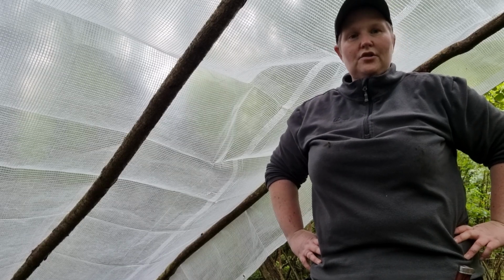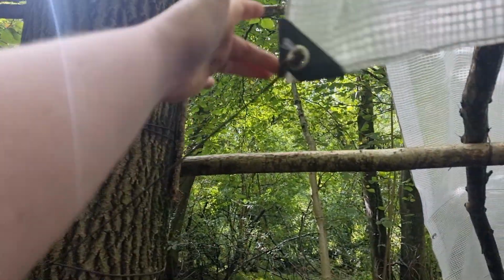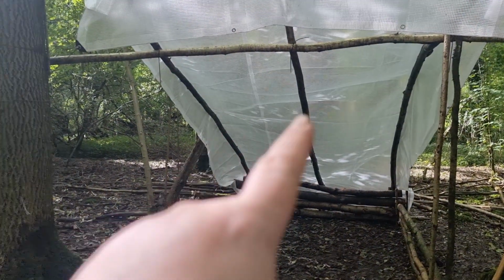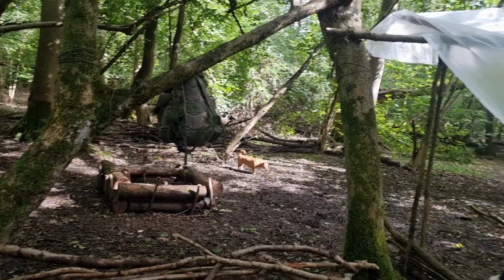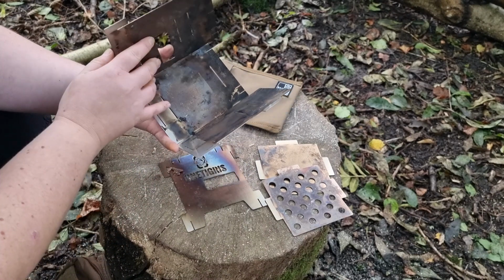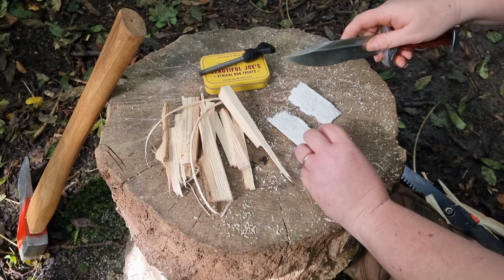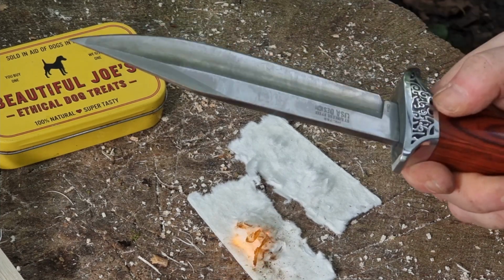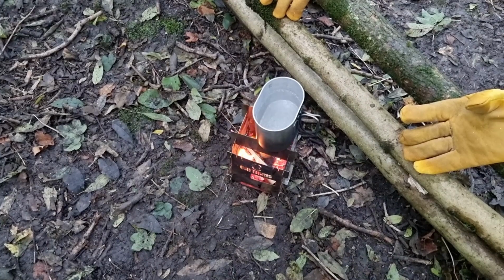Bushcraft survival shelter building at base camp onetigris stove hot chocolate wild camping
Building a bushcraft survival shelter at base camp in the woods using hand tools. The only unnatural material used will be para cord and a tarp for the roof.
I will be getting this finished in the next couple of week.
I want to get it ready for the colder months as I will be putting a wood burning stove inside.
I will also be building a raised bed inside.
All work is being done by myself.
I wanted to build a shelter that I could stand in, build a raised bed and put a wood burning stove in.
I am planing on covering the tarp with moss and leaves once I have built up the sides. Looking at building a front on the shelter to help keep the warmth in. Building this shelter in the woodland is enjoyable and looking forward to getting it completed. I show a new knife I bought from Springfields  from the Survivor Brand. I heat up water on my Onetigris Stove to make a hot chocolate. I use my new ally mug and titanium spork from Wild Camping International.
I ask you to pop in the comments what tent you would like me to use on my next video...
1 Onetigris Tigersden Baker Style Tent
2 Onetigris Smokey Hut Tent
3 Dutch Army Tent
4 or a EuroHike Tent that I have not used yet.
You have a couple of days to put in the comments and I will tally up Saturday morning and use the one with the most votes 👍